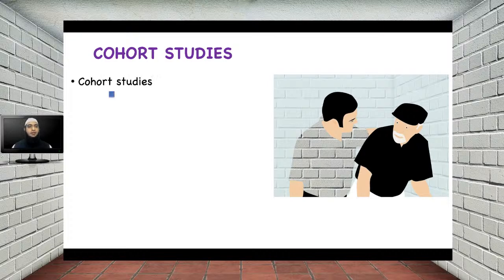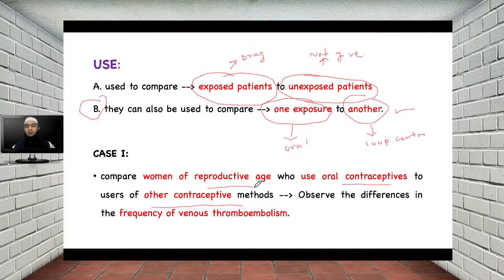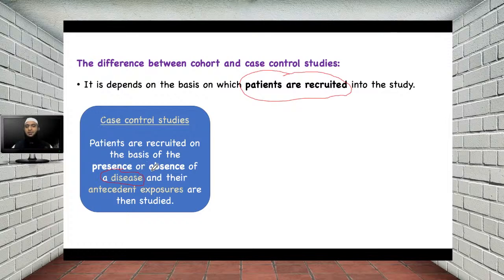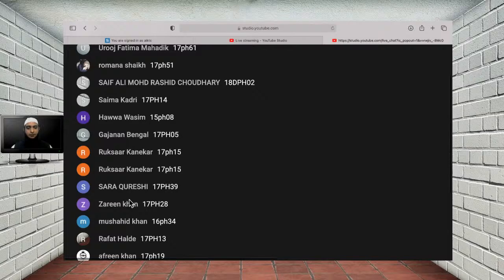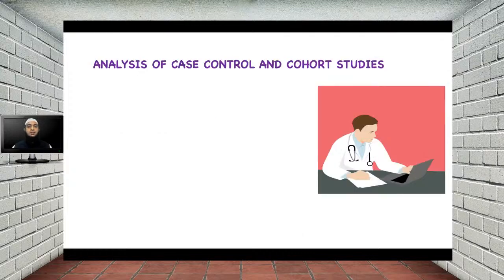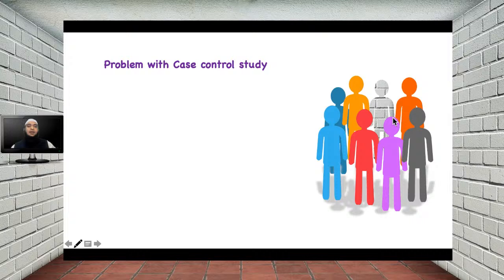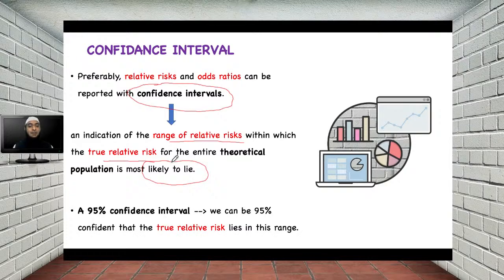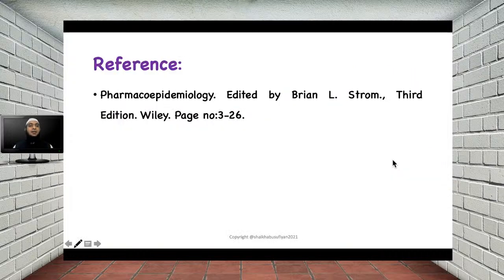Part III: Pharmacoepidemiology | Cohort studies | Statistical analysis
At the end of this e-learning session you are able to…
1.Discuss Cohort studies of pharmacoepidemiology; 2. Explain statistical methods of analyzing case control and cohort studies.
For best visuals watch at quality of more than 480 or at 720 p.
Reference:
Pharmacoepidemiology. Edited by Brian L. Strom., Third Edition. Wiley. Page no:3-26.
The images used in this presentation are found from different sources all over the Internet, and are assumed to be in public domain and are displayed under the fair use principle for education purpose. The presentation is for education purpose only, don’t use the same for any legal perspective.